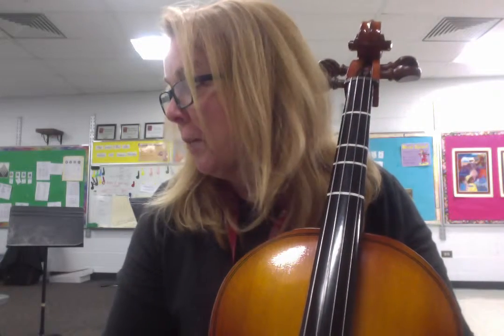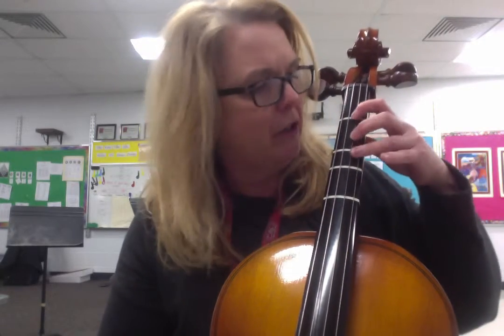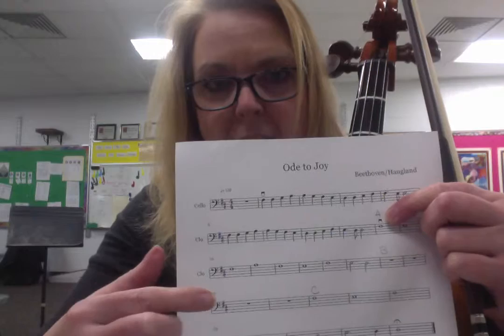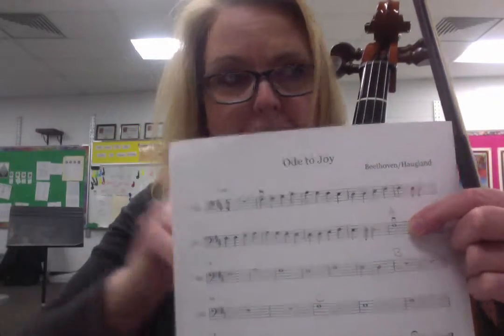Ode to Joy Help for Cello & Bass